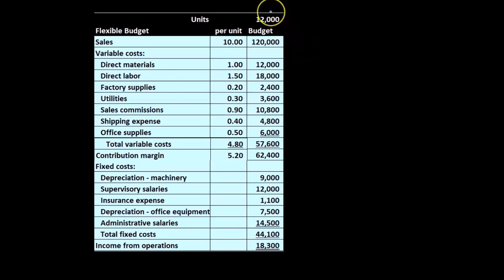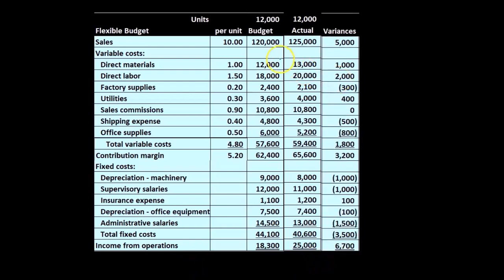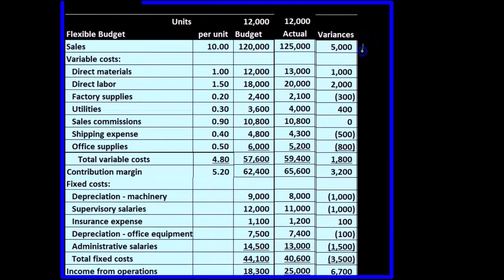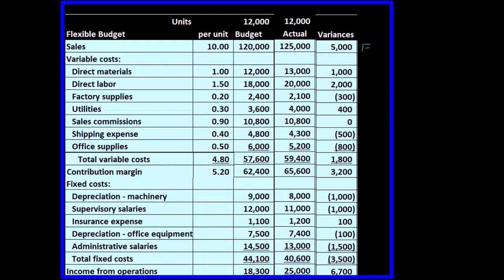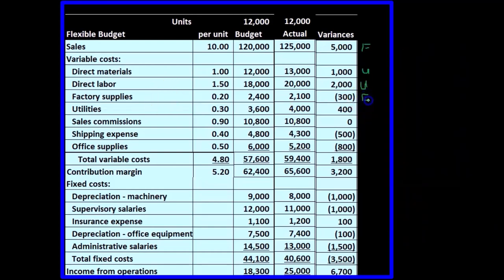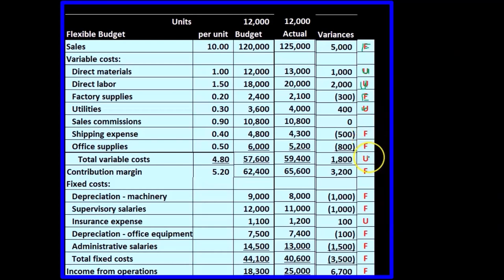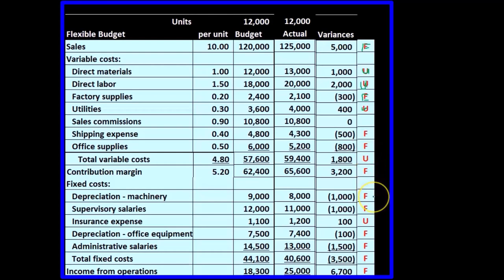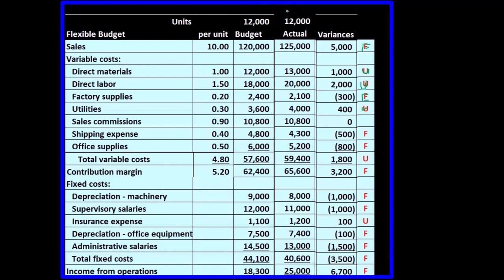Recap of benefits of flexible budgeting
"Missed the benefits of flexible budgeting? No worries! This quick recap highlights why flexible budgets reign supreme. From adaptability to improved decision-making, flexible budgets offer a range of advantages over static counterparts. Whether you're a business owner or managing personal finances, embracing flexibility can lead to better financial outcomes. Ready to revolutionize your budgeting strategy? Watch now and seize the benefits of flexibility!"